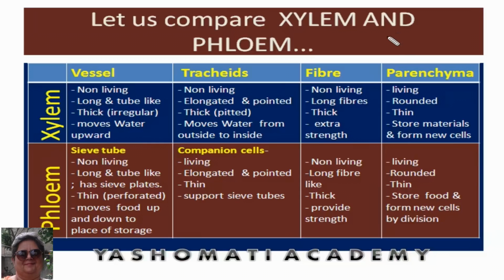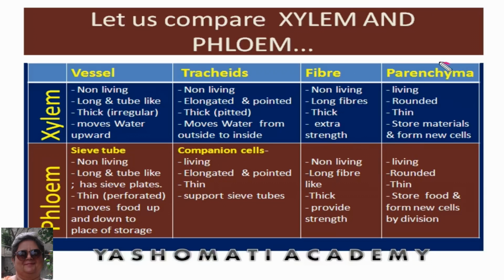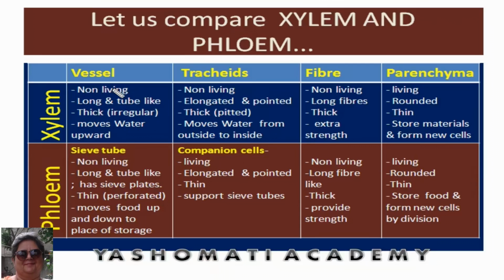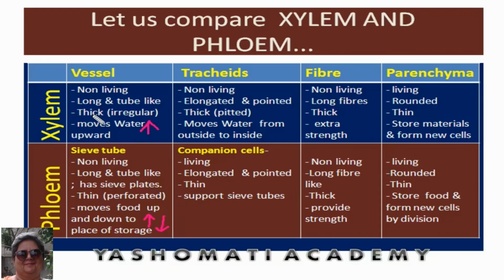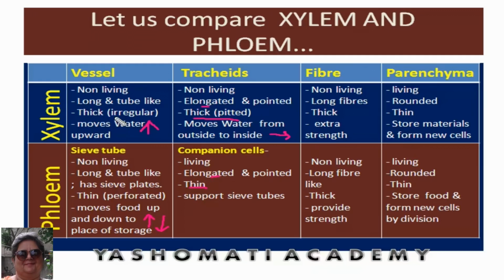Structural & functional differences in Xylem and Phloem Tissue (Plant Physiology for NEET/CBSE/ICSE)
short lesson on topic:
Structural and functional differences in Xylem and Phloem Tissue
useful for students of ICSE/CBSE/State Boards & NEET